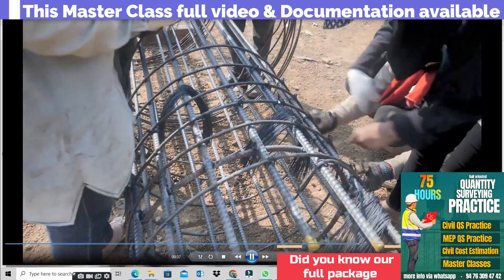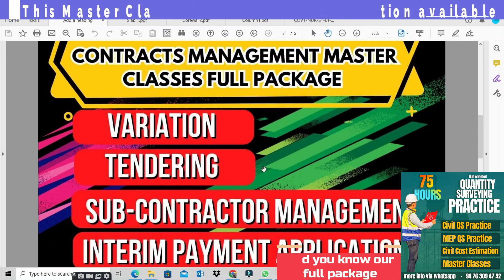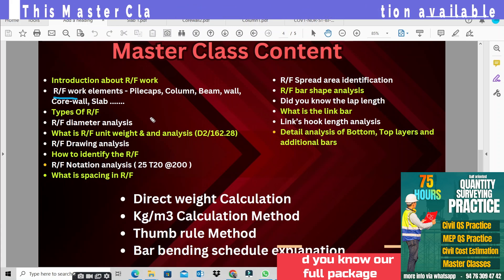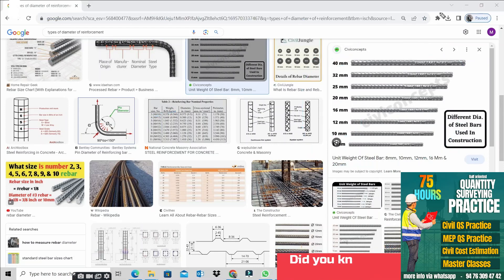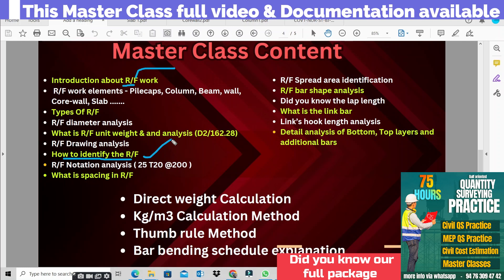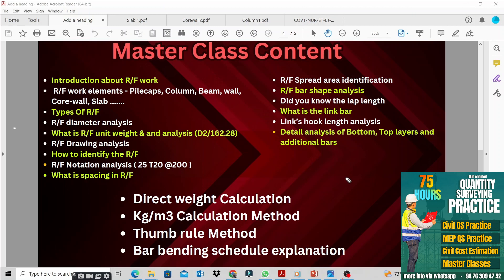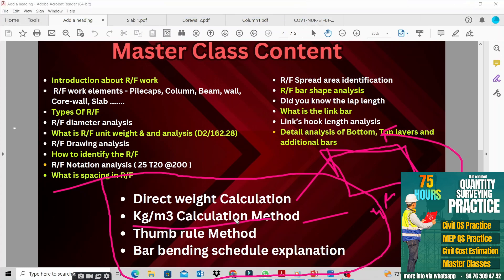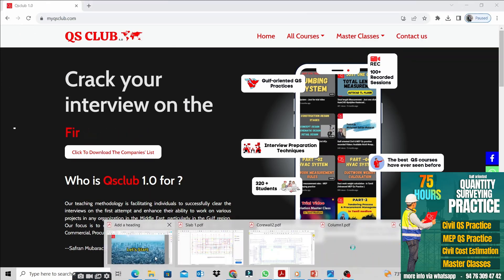New Masterclass 5 - Reinforcement Calculation